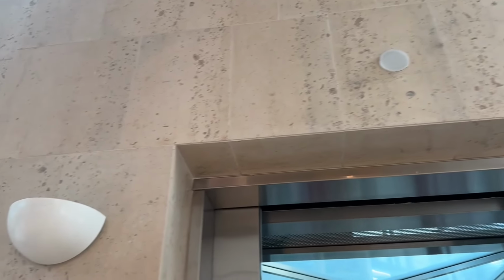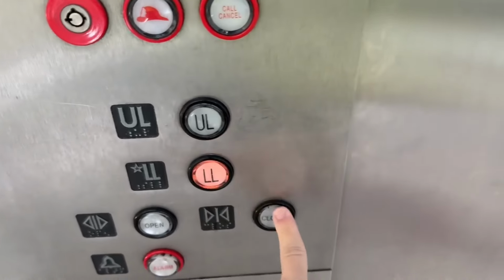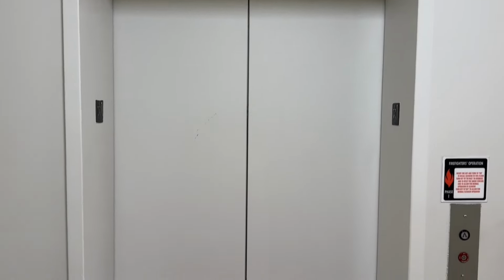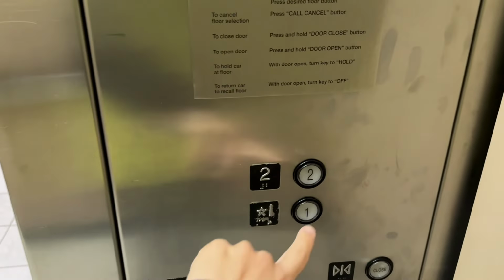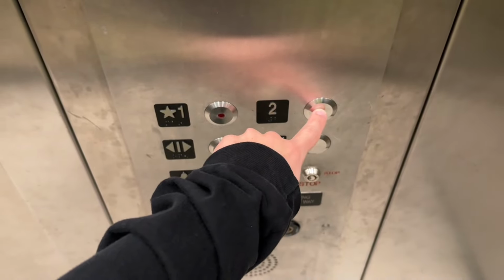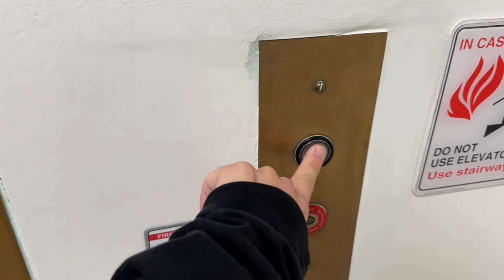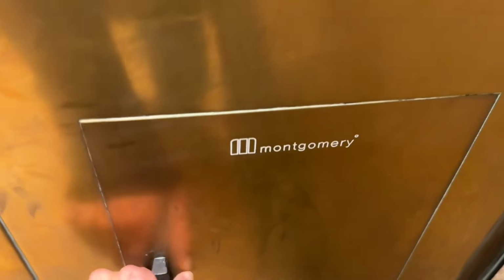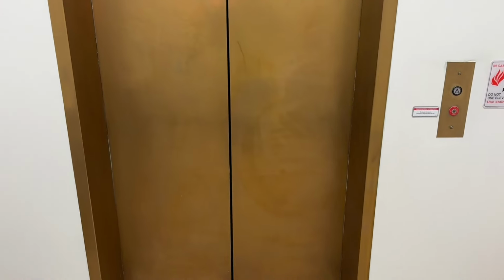Black Friday Special: A 90’s Montgomery Elevator Marathon!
Video Recorded on November 25, 2024: Moving onto the sixth day of the Montgomery Elevator Week series, here I did an annual revisit of Woodlands Mall showing a preview just only the Montgomery elevators. Woodlands Mall, or should I say Justinland Mall??? XD  This would be a perfect upload for Black Friday special, but at the same time, this can also be safely considered as “Montgomery Eve” which is a prequel for Justin‘s (@Jowevator3219) birthday happening tomorrow! Anyways, notice the dry powered hydraulic motor on the first elevator in this whole entire video sounded like it’s about to have a stroke or something like that…lol! The rest of the elevators are just fine. Listen to that epic sounding submersible pump motor on the third elevator. While these are just the newer type, late generation Montgomery elevators, get ready to see a VERY SPECIAL surprise tomorrow! I’ll Also try to get a thumbnail for this video ASAP. Thanks for your patience!

Main Mall Elevator: Installed in 1994.

Macy’s: Installed in 1993.

Forever 21: Installed in 1993, modernized in 2010.

Dillard’s: Installed in 1991.